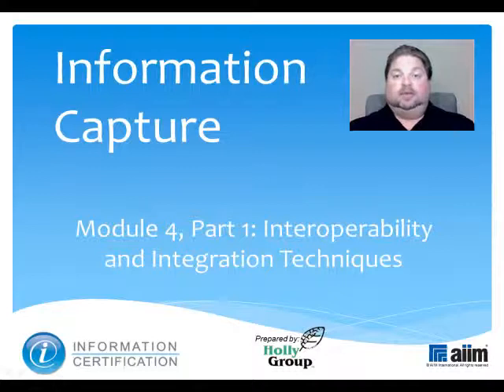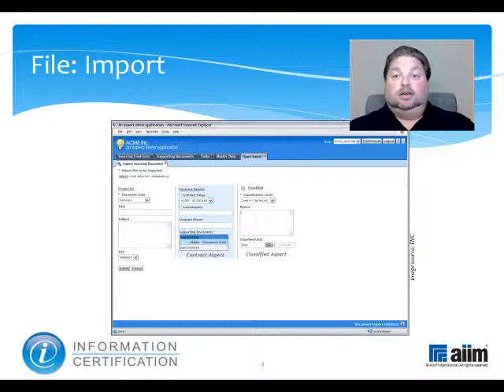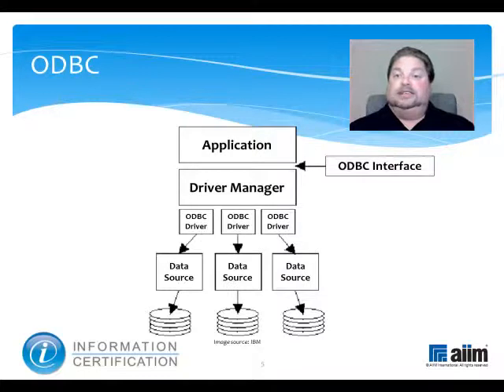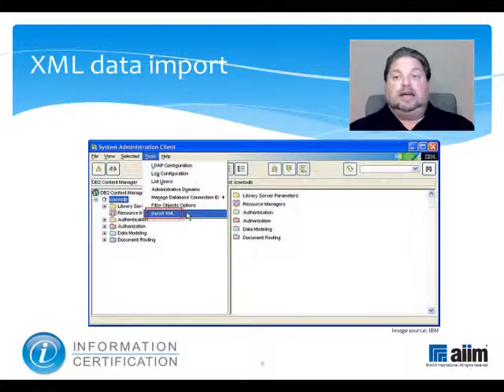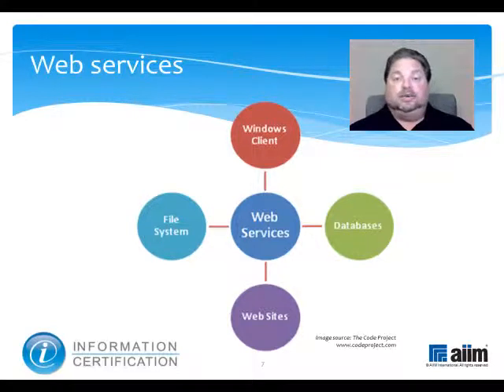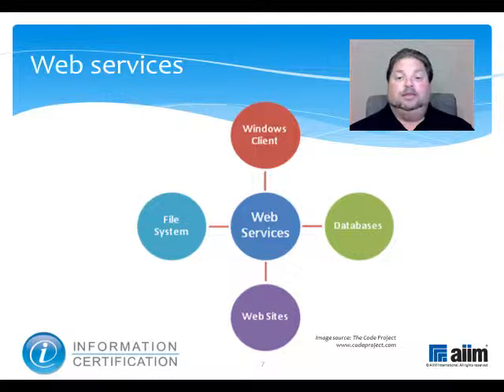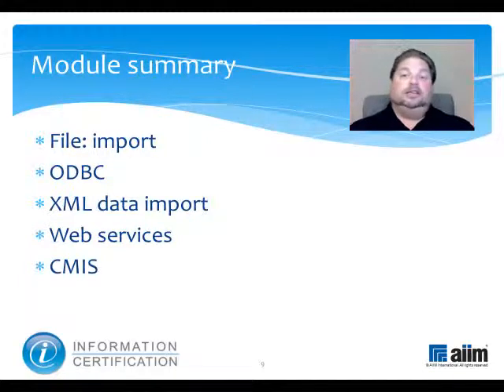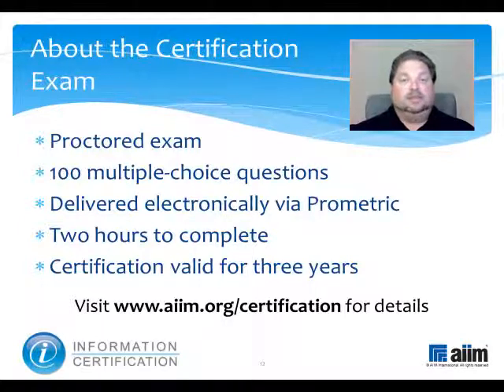2.1.4A Interoperability and Integration Techniques 1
This video describes ways to capture information into repositories including file import, ODBC, XML import, web services, and CMIS.